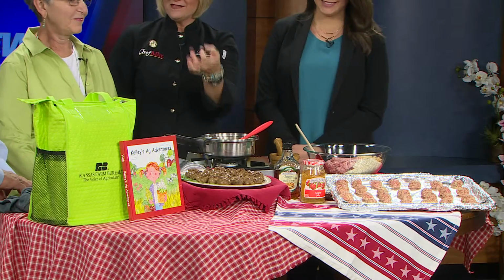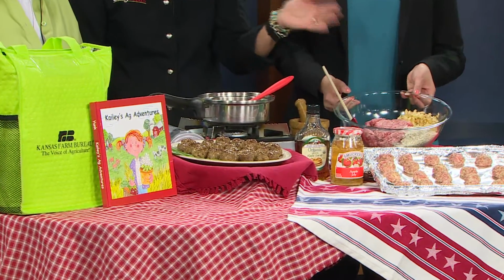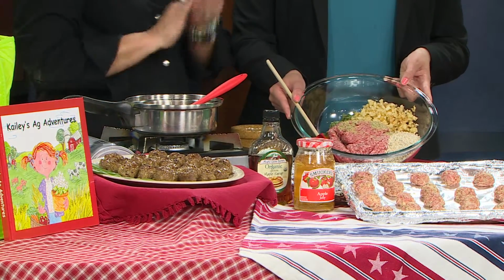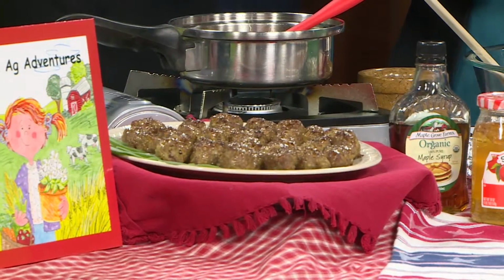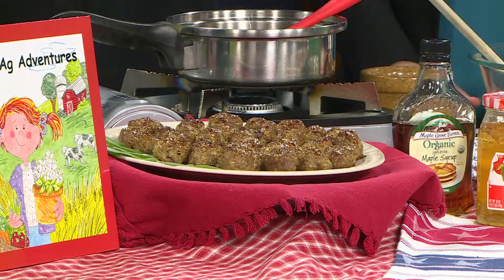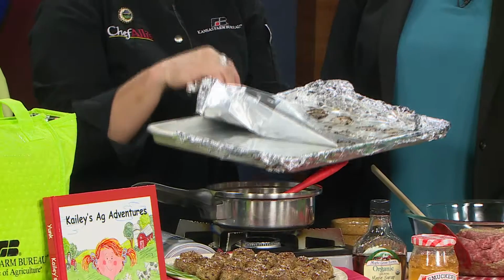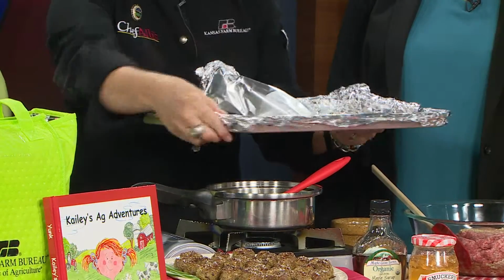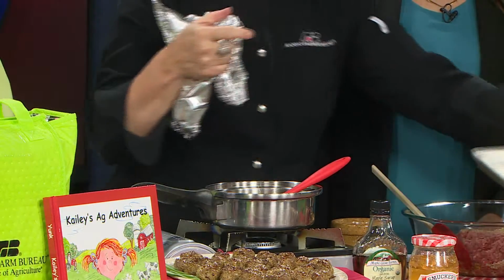Chef Alli Farm Bureau 7-2-2015